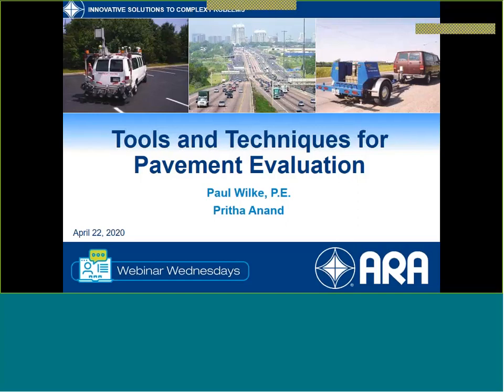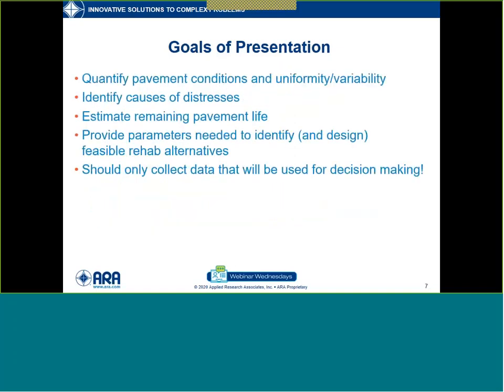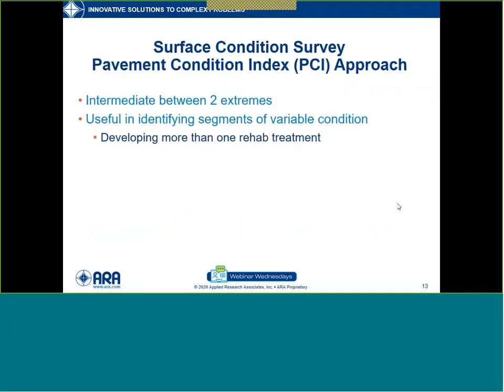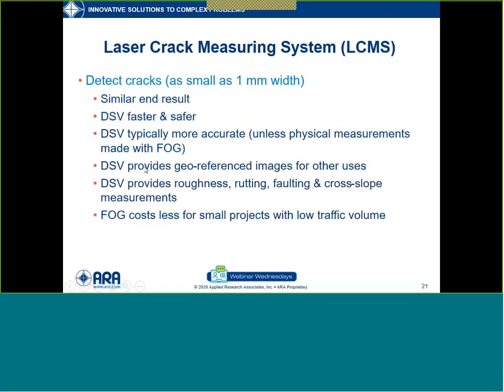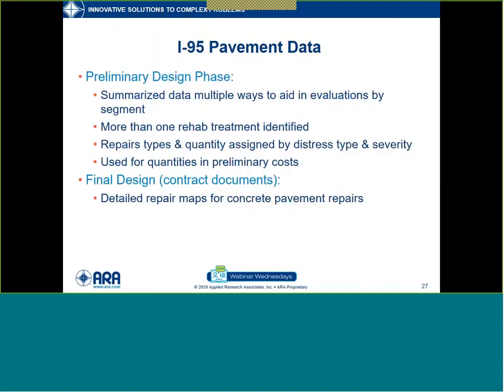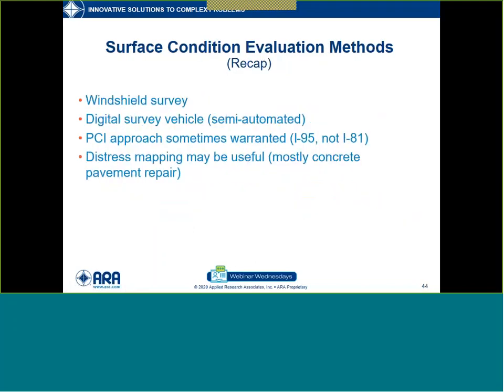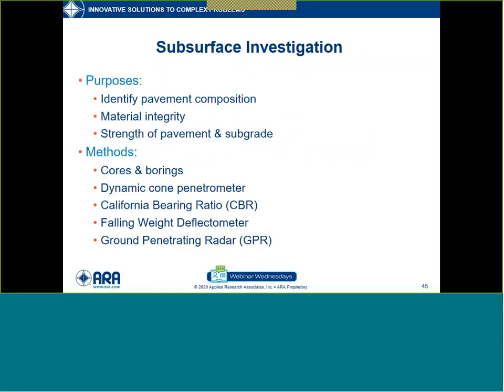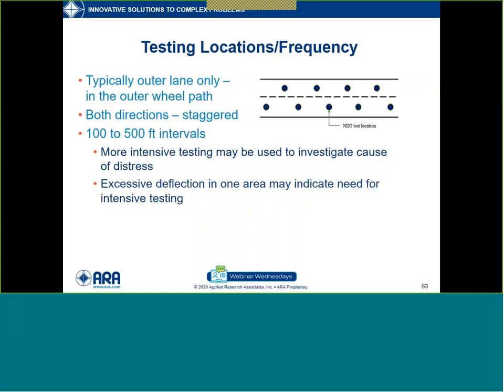Tools & Techniques for Pavement Evaluation and Design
This presentation will describe tools and techniques for evaluation of existing pavements and pavement rehabilitation design and will describe the use of a Digital Survey Vehicle for rapid collection of detailed pavement surface condition data and procedures to efficiently evaluate the data. Additionally, specialized testing including the Dynamic Cone Penetrometer, Falling Weight Deflectometer, Ground Penetrating Radar and other unique testing equipment will be described.

The intent of the presentation is to help highway designers understand the investigation tools available, the advantages and limitations of each technique and to provide guidance on when each technique is appropriate. The principles will be illustrated with examples from recent projects.